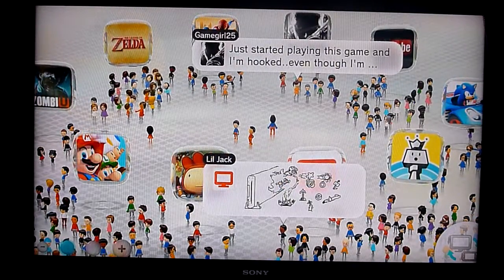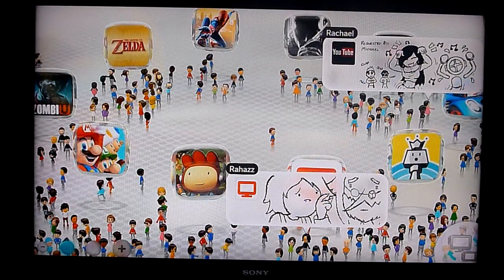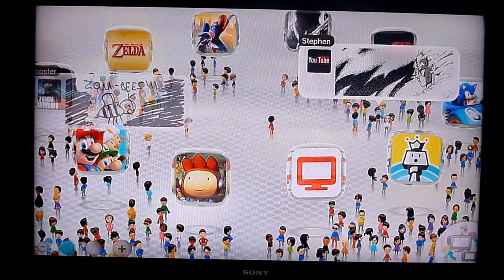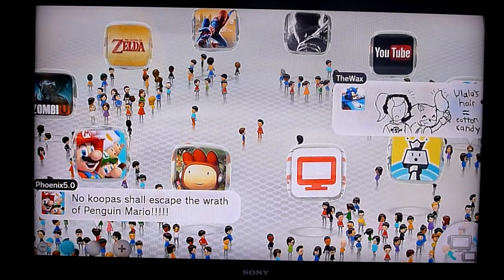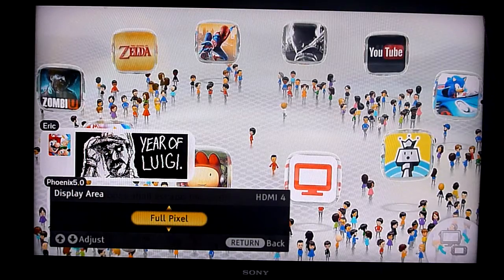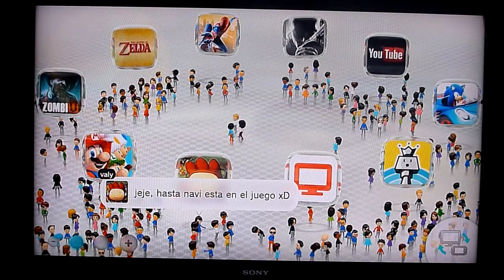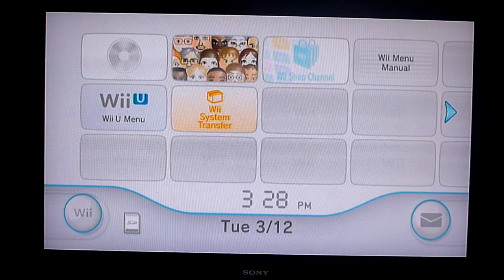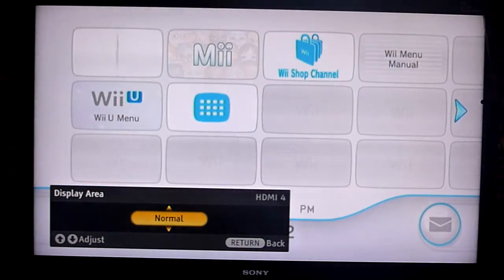OUTDATED: How To Fix Wii U Overscan problems on an HDTV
Update!!! The Spring update has added an OS setting where you can change the screen size that affects everything from games to applications. If you do not have this option, you need to update your firmware.

This video explains what most people are experiencing, the wii u crops the picture and seems to be zoomed in. I explain a general solution.